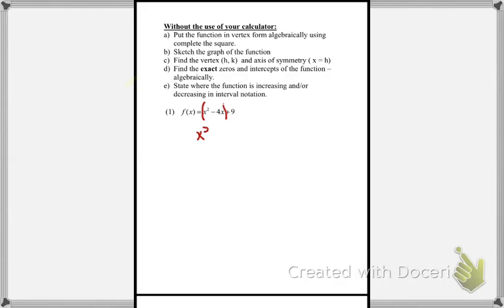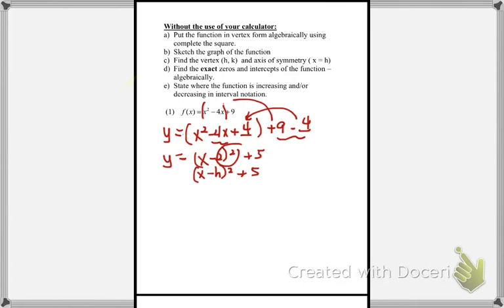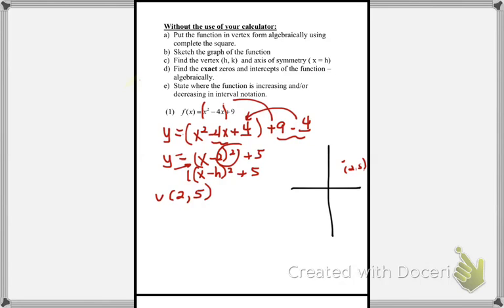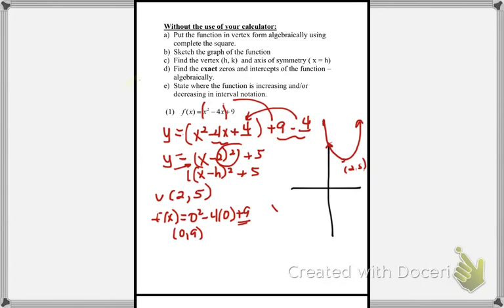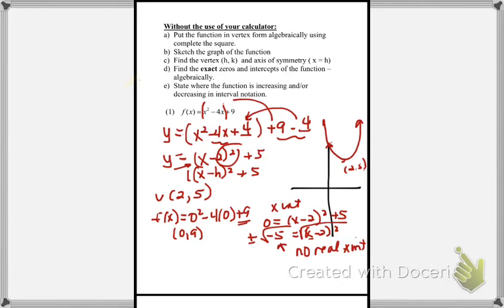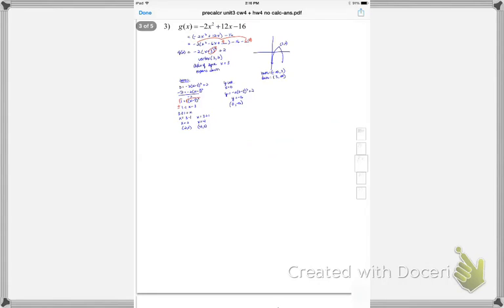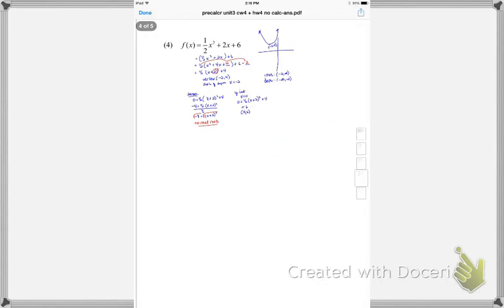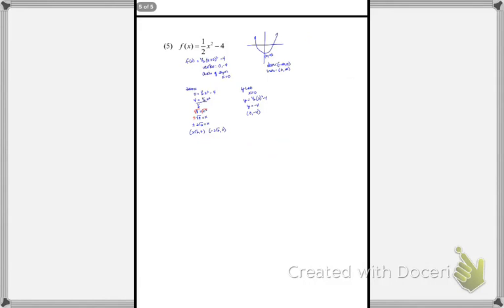precalc unit 3 hw 4